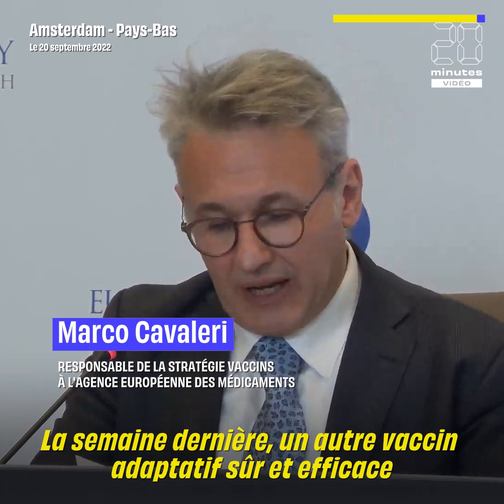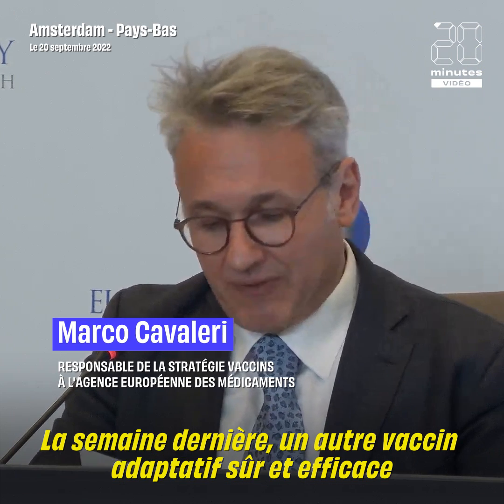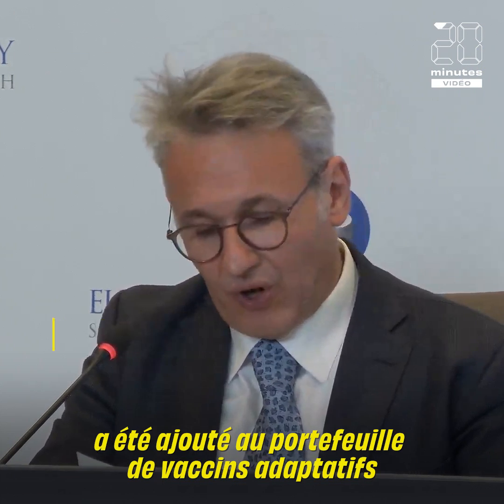Les vaccins bivalents contre le Covid-19 se développent sur le marché européen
Alors que la France entrevoit une huitième vague de Covid-19 à ses portes, l'agence européenne du médicament autorise la vaccination grâce à des doses bivalentes. Ces nouveaux vaccins, capables de lutter contre plusieurs souches de variants seront disponibles dans les officines et centres de vaccination dès que la Haute autorité de santé aura rendu son avis, sur la place de ces nouveaux vaccins dans la stratégie vaccinale française.

Retrouvez l’article sur notre site:

Retrouvez nous sur: Snapchat Facebook Notre Chatbot Twitter Instagram Linkedin Podcast